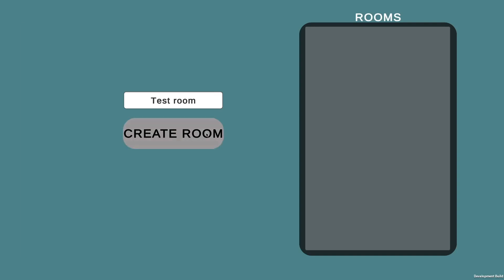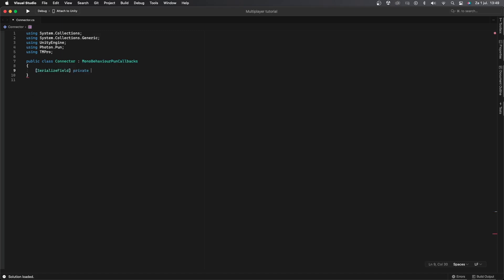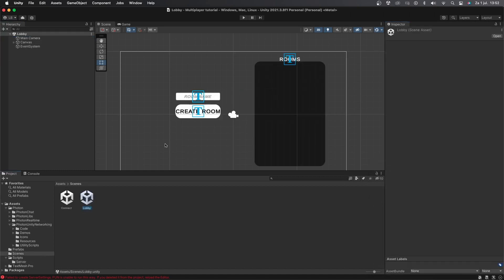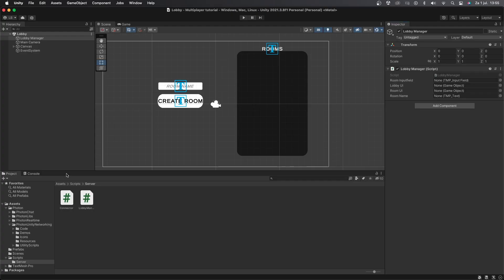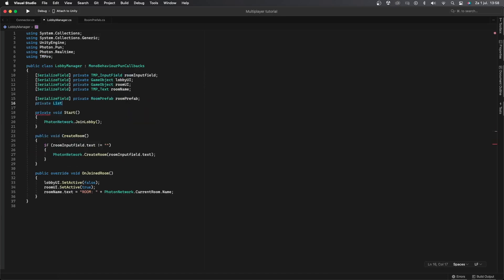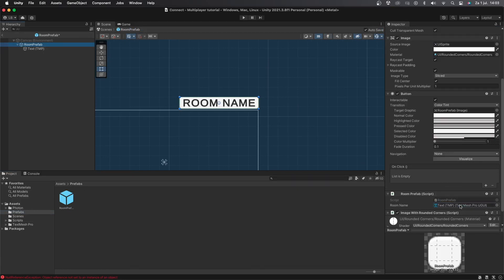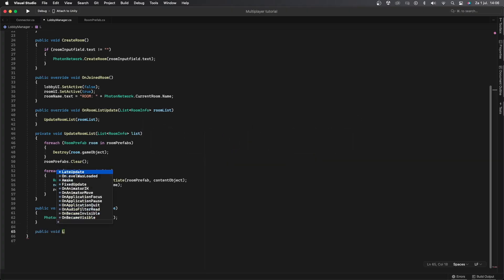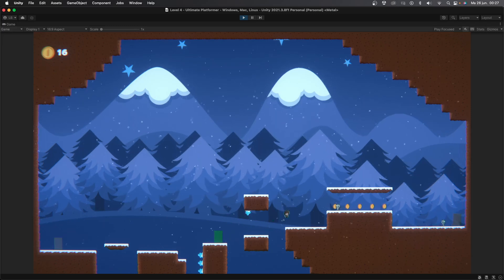ONLINE MULTIPLAYER LOBBY IN UNITY! (Game dev tutorial)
What’s up everybody! Today I will be showing you guys how to make a multiplayer lobby in Unity where you can select a username, create a room and join existing rooms!